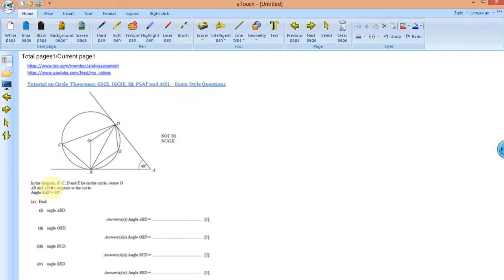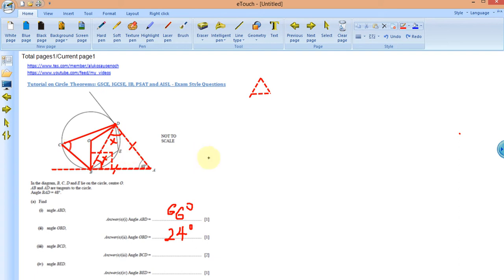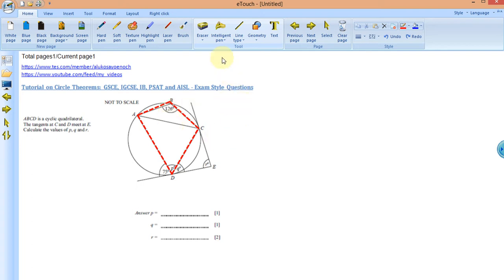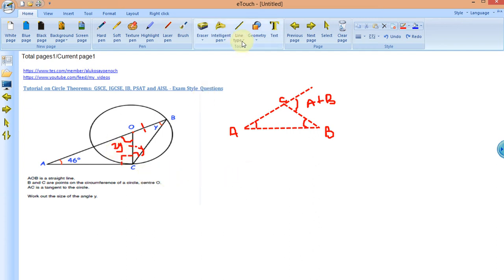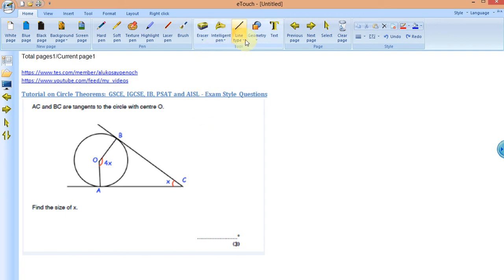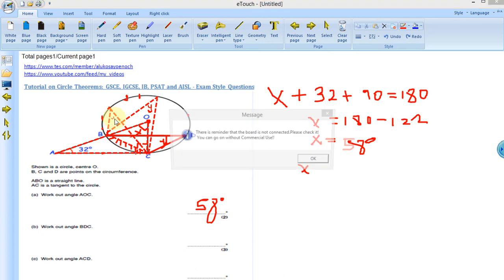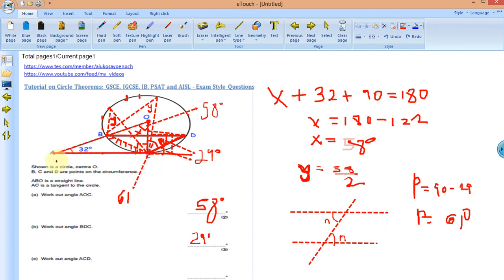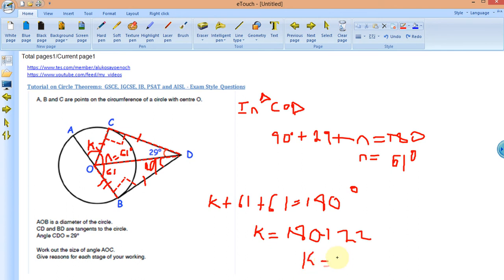GSCE, IGCSE, IB, PSAT, and AISL - Exam Style Questions Circle Theorems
 * GSCE, IGCSE, IB, PSAT, and AISL - Exam Style Questions which covers all the related concepts required for students to unravel any International Exam Style Circle Theorems Questions
 * Learner will be able to say authoritatively that:
 I can solve any circle theorems questions involving all the 7 Theorems:
 Circle Theorem 1 - Angle at the Centre.
 Circle Theorem 2 - Angles in a Semicircle.
 Circle Theorem 3 - Angles in the Same Segment.
 Circle Theorem 4 - Cyclic Quadrilateral.
 Circle Theorem 5 - Radius to a Tangent.
 Circle Theorem 6 - Tangents from a Point to a Circle.
 Circle Theorem 7 - Tangents from a Point to a Circle II.

 I can apply all the circle theorems concepts in all fields of studies:  Architects often use the circle's symmetrical properties when designing athletic tracks, recreational parks, buildings, roundabouts, Ferris-wheels, etc. Artists and painters find the circle almost indispensable in their work.